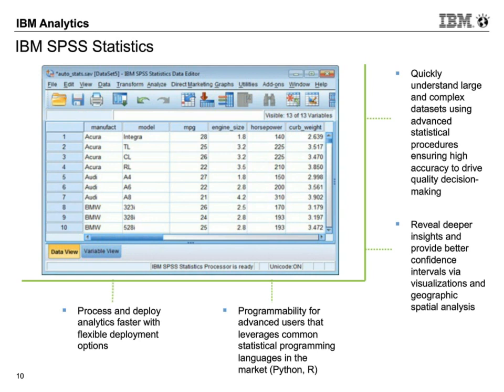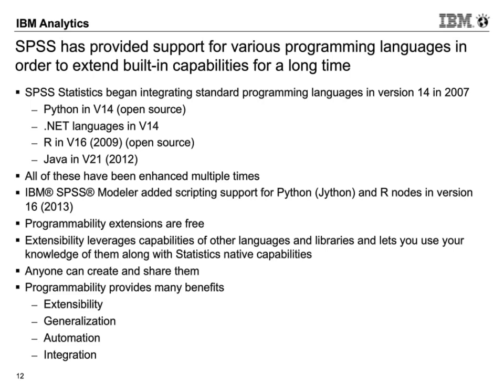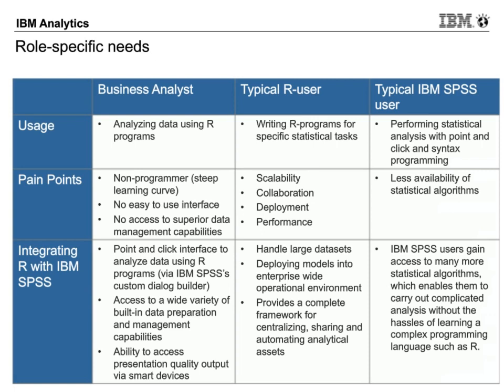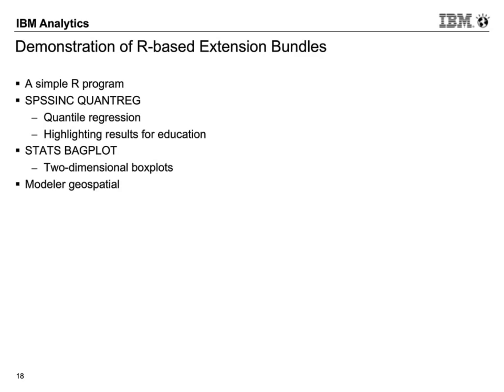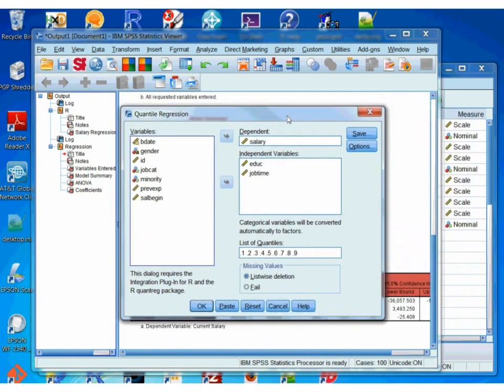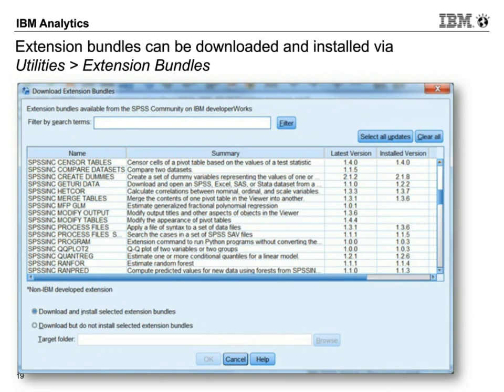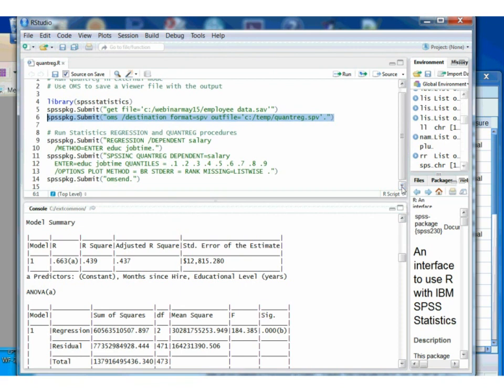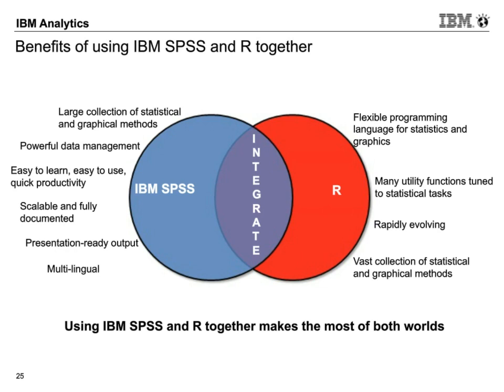DSC Webinar Series: 7 Reasons to combine SPSS Statistics and R”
According to the Rexer survey,* R is the analytic software of choice for data scientists, business analysts, and data miners in the corporate world. Despite R's popularity, adoption of R has lagged due to a few limitations like:

• Collaboration & Deployment - R makes sharing work among an analyst team difficult, especially when team members do not have the same level of R knowledge. Also, using R to integrate predictive outputs into an operational environment can be difficult.
• User Interface - R does not have a modern graphical user interface, which makes it difficult for those who are not R programmers to use it.
• Learning curve - R is not easy to learn for everyone. Not everyone is a programmer.
• Data Complexity - R does not easily connect to databases natively.
• Output - Production of publish-ready output is difficult.
• Performance & Scalability - R can very quickly consume all available memory.
• Enterprise security - The sec urity of the packages that you download is not assured.

So if some of these challenges or limitations resonate with you, then join this webinar to really understand how you can overcome all these limitations by integrating R with IBM SPSS Statistics.

Speakers:
Jon K Peck, Senior Software Engineer, IBM SPSS
Murali Prakash, Product Marketing Manager, IBM

Hosted by:
Tim Matteson, Co-founder, Data Science Central